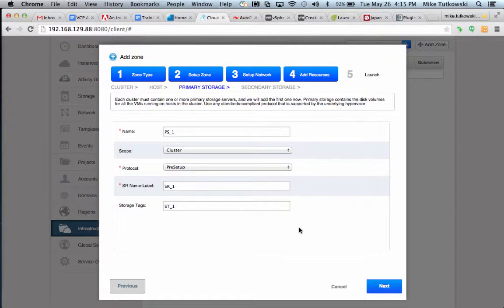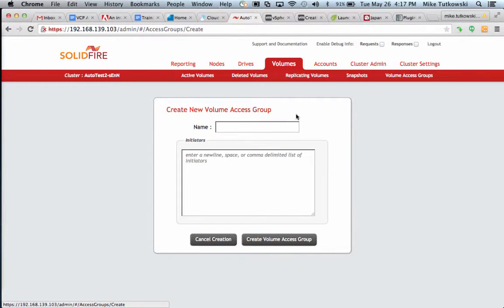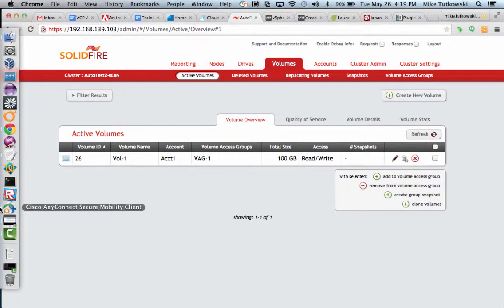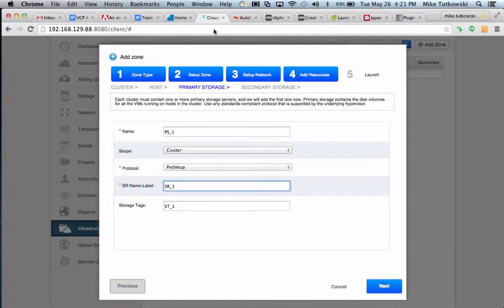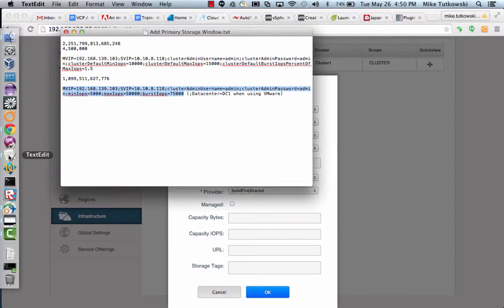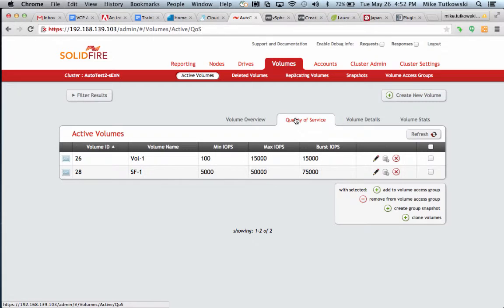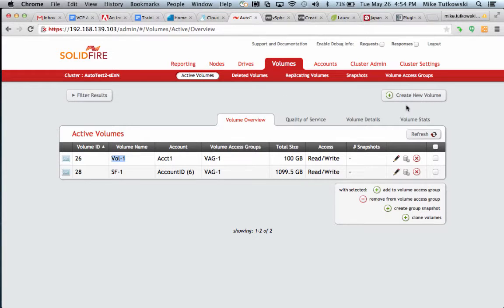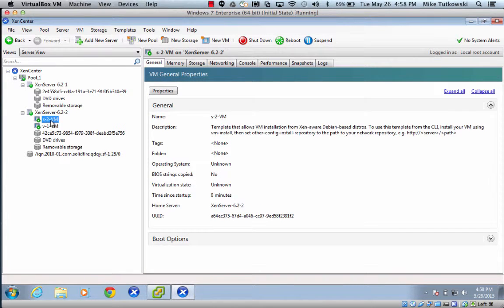Creating a CloudStack Zone Exclusively using the SolidFireShared Storage Plug-in